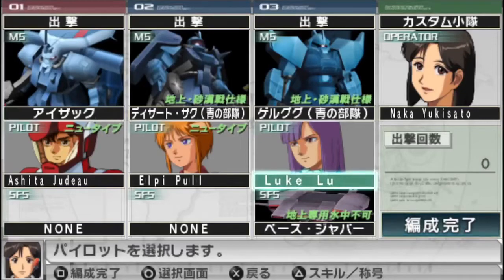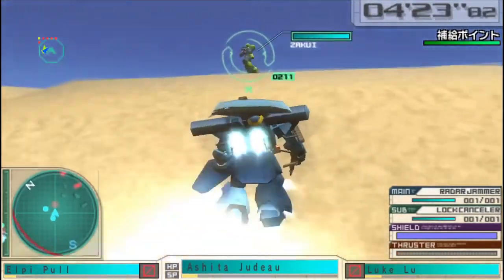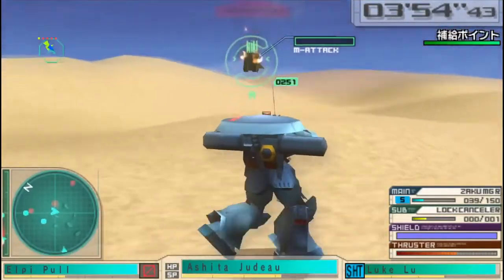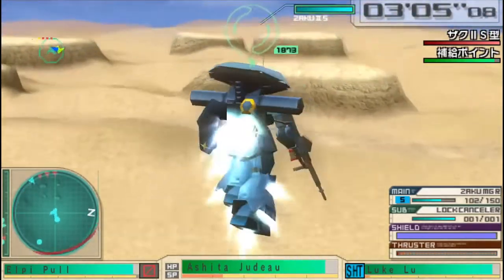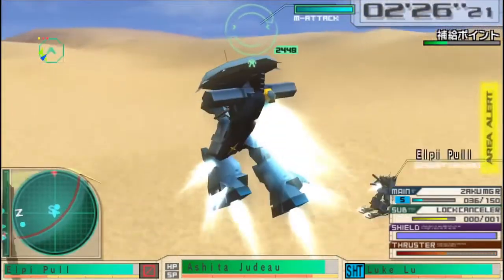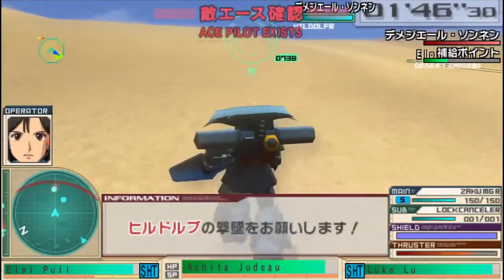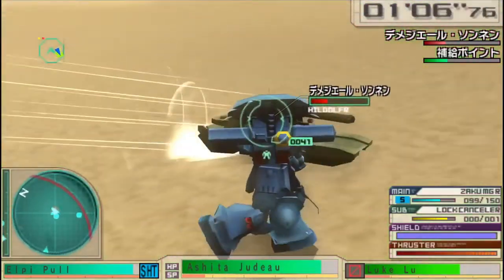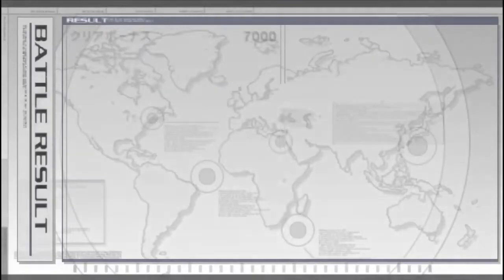Blue Team Goes Tank Hunting Gundam Assault Survive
The sixth gameplay video for the channel, this time featuring the game Gundam Assault survive.
I took the RMS-119 EWAC Zack for a spin in order to hunt the top of the desert's food chain - tanks.

Feel free to also check out my twitch channel where i occasionally stream: